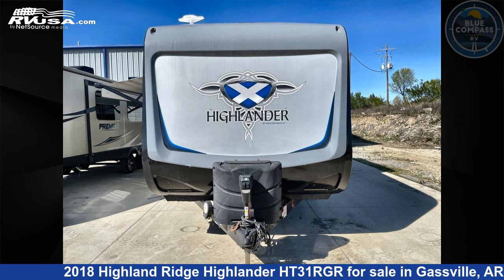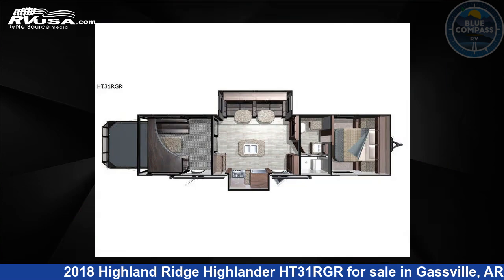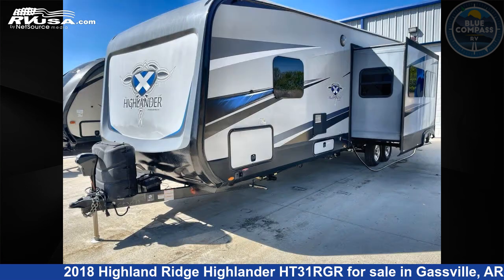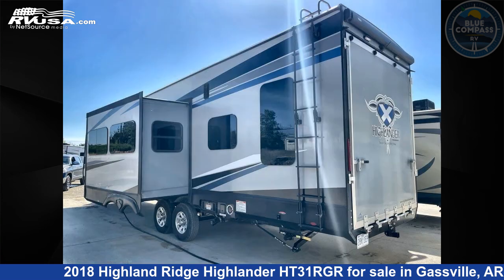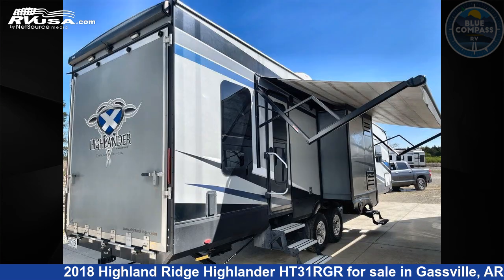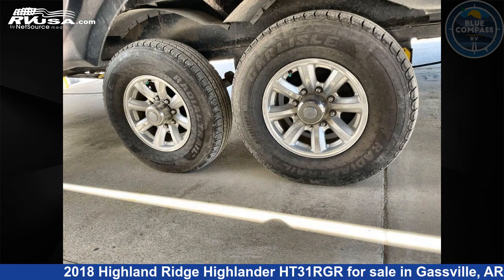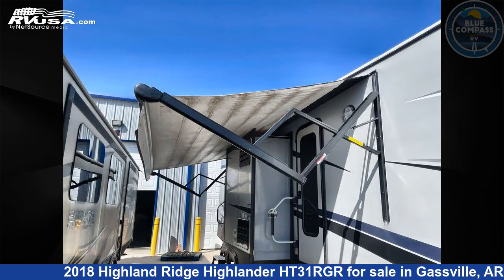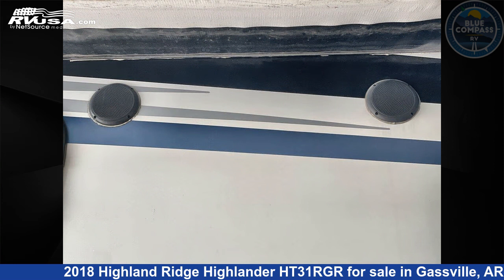Beautiful 2018 Highland Ridge Highlander Toy Hauler RV For Sale in Gassville, AR | RVUSA.com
This 2018 Highland Ridge Highlander HT31RGR is a Toy Hauler RV. It is located in Gassville, AR 72635 and is offered for sale by Blue Compass RV Gassville. This Used Highland Ridge Is 37' 0" in length and features sleeps 6, Slideout, and 106 gal fresh water capacity. The floorplan layout of this Toy Hauler features Front Bedroom, Kitchen Island, Two Entry/Exit Doors.